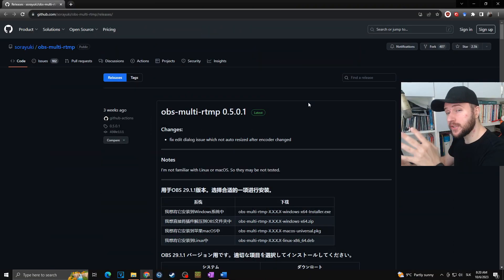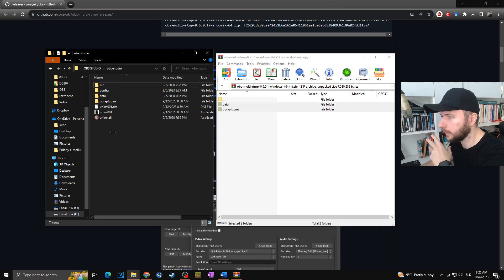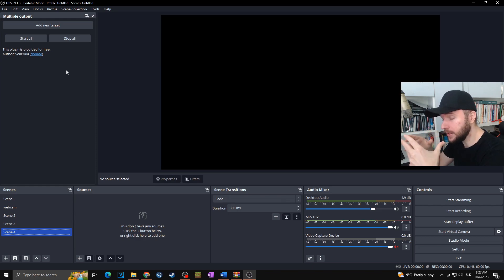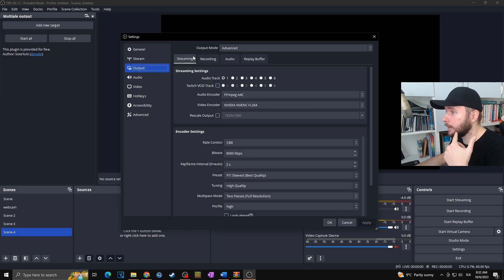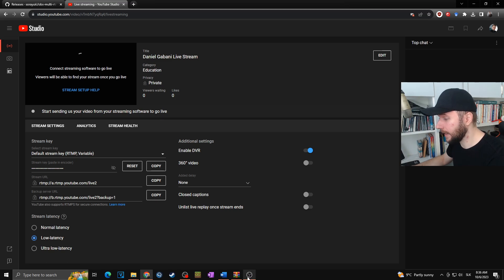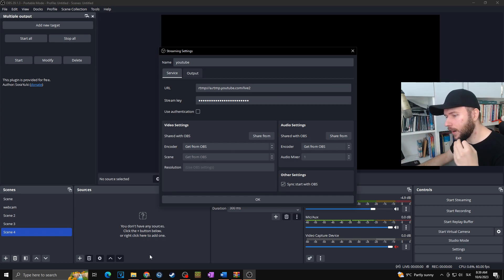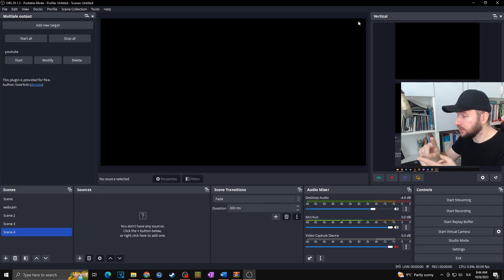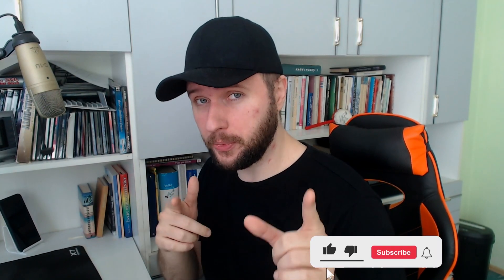How to Multi-Stream With OBS (Stream to Multiple Platforms For FREE)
In todays video I'm going to show you How To Multi-Stream with OBS Studio completely for Free with no watermark over your stream. I will show you how to Download and Install OBS RTMP plugin for multistream, how to install it and how to setup multistream for multiple platforms as youtube, kick, twtich and many more. In case you want to stream to multiple platforms at the same time from single one OBS Studio, this is the right video for you.  Hope you like this video and that it helped you.

OBS Tutorial Pt 6 - How To Multi-Stream with OBS Studio [FREE]

🔶Try Restream to combine all chats in one to make you multi-stream experience much easier

How to Multi-Stream With OBS for FREE (Stream to Multiple Platforms)
Multi Stream With OBS 28 and 29! FREE Easy
Multi Stream OBS - How To Stream To Multiple Platforms OBS [For Free]
How to stream on multiple platforms using OBS [FREE]